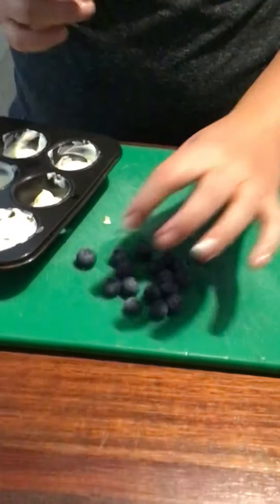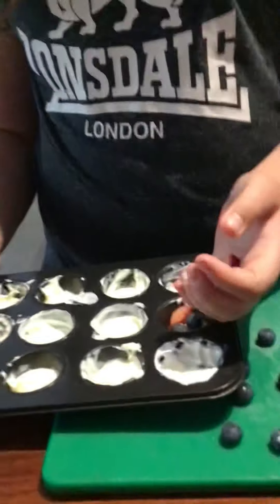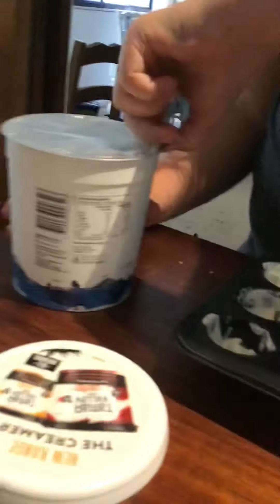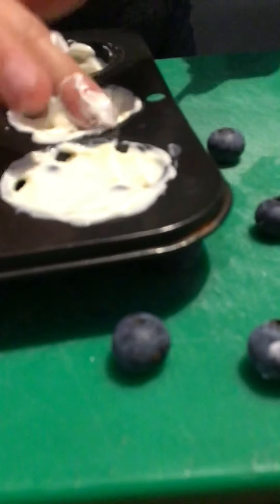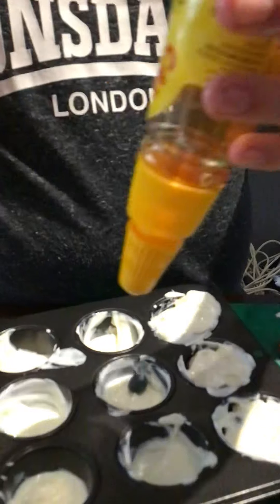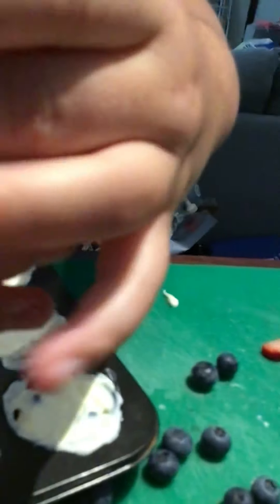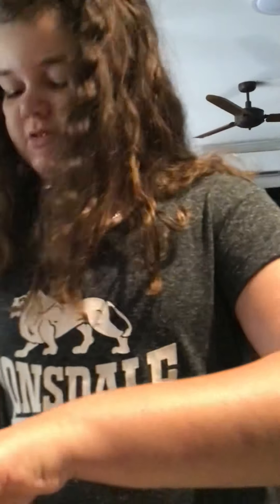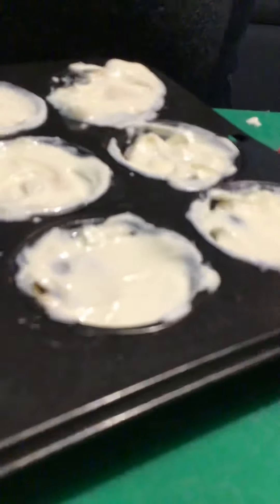Treats for summer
Summer is coming around and I show you some treats for summer and wait for next week video because we are getting something big for summer can you gust. We might have a little chick that is going to dead soon so we will keep you up to date. And the meat birds are getting really big so will will show you in one video this week.